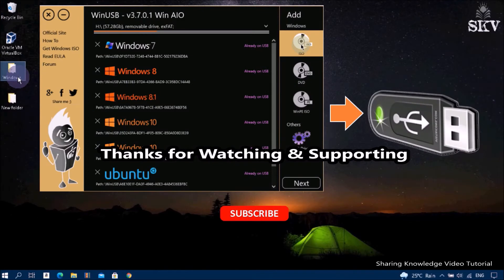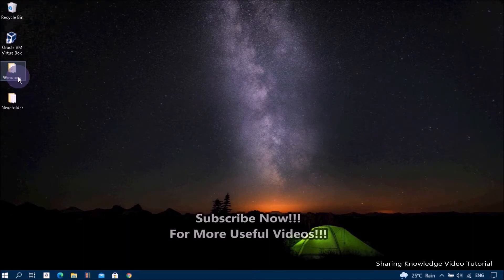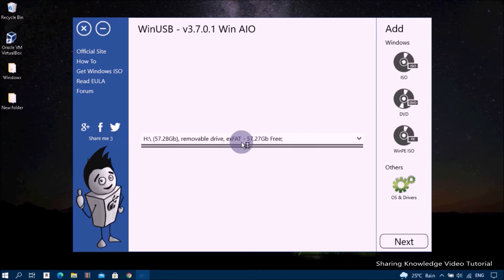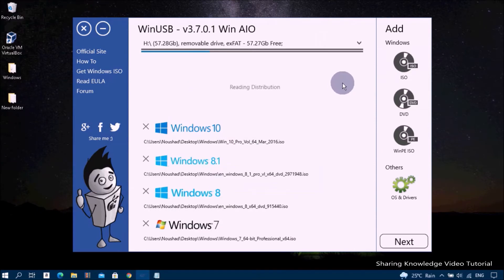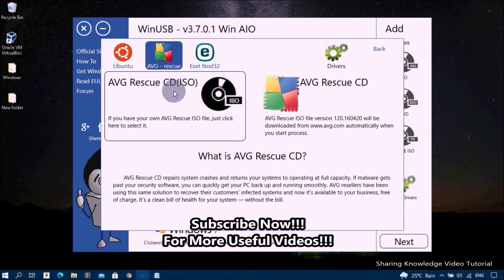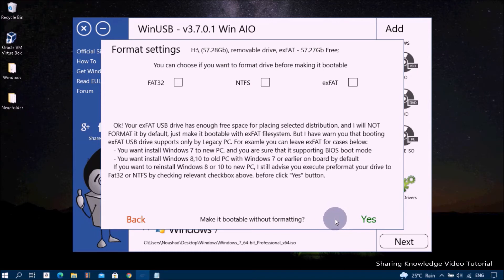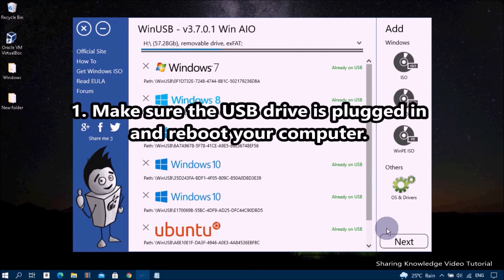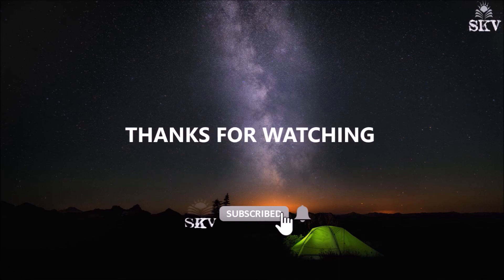How to Create Multiboot USB Flash Drive using WinUSB in Windows 10 /Make a MultiBoot USB Flash Drive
In this video I want to talk about the method that I found the easiest way to creating a multiboot flash drive. It is named WinUSB.

WinUSB is a generic USB driver provided by Microsoft - Simple and portable application wich helps you create Windows multiboot USB drive using any ISO or DVD with Windows 7,8,10 distributives without formatting! WinUSB supports both UEFI/BIOS for FAT32, NTFS, ExFAT USB flash drives. Hence, that will guide you to create a Windows bootable USB flash drive with just 3 steps in the easiest user interface! That is what we are going to do.
WinUSB –
How to Create a Multiboot Windows USB Flash Drive using WinUSB | How to Make a MultiBoot Windows USB Flash Drive

How to Create MultiBoot USB Flash Drive | Windows, Linux & Ubuntu OS All in One MultiBoot USB Drive

Category
Education
License
Regards; (Admin).